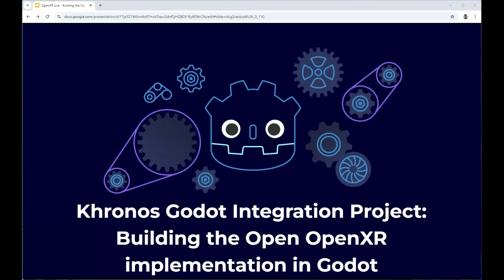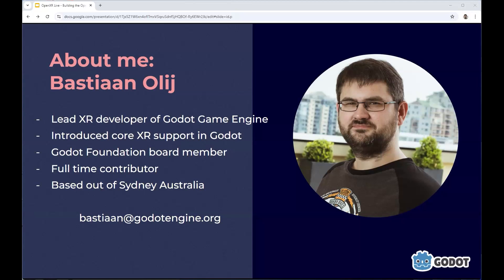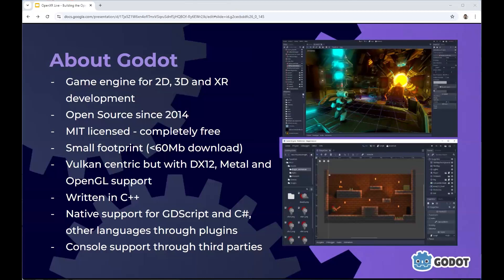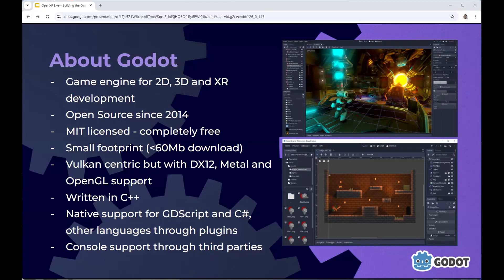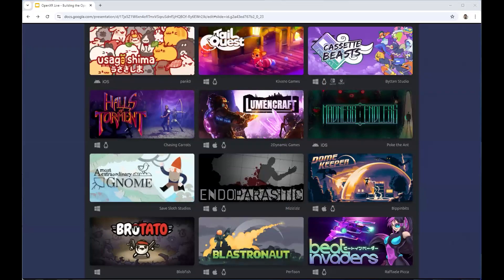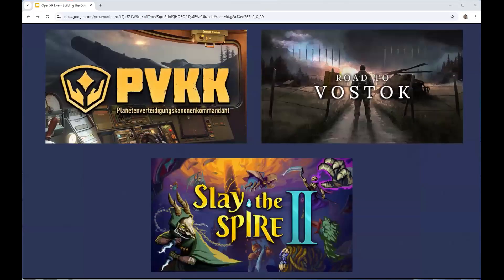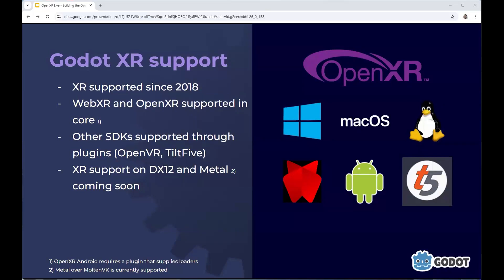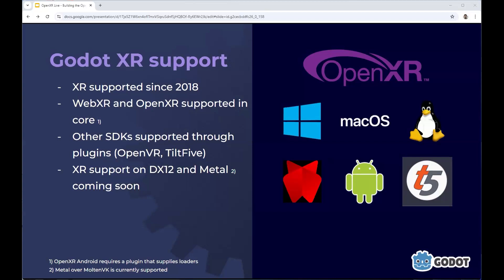Godot Support for OpenXR - Building The OpenXR Implementation for the Godot Game Engine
Bastiaan Olij, Godot XR Core Developer, talked about creating a client implementation that is open to all and can be used as both an example and a way to support further development of the OpenXR Specification at
OpenXR LIVE : Seattle Meetup and Mixer.

This meetup included the latest updates on the OpenXR specification, implementations, applications and the wider ecosystem as well as talks from developers who will shared their experiences using the API, plus presentations from local XR community leaders.